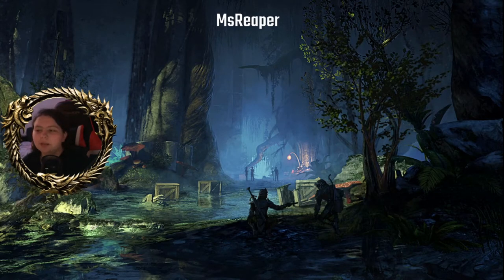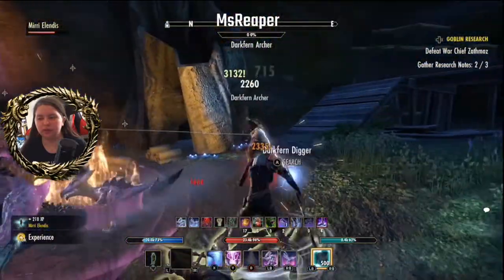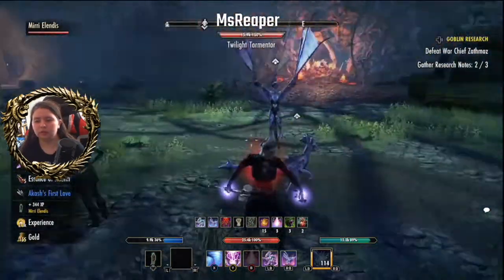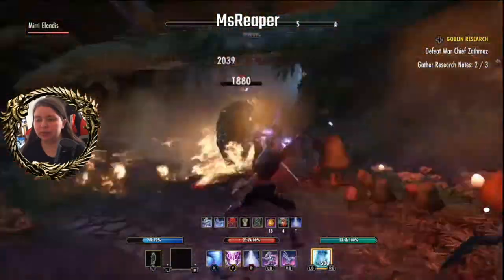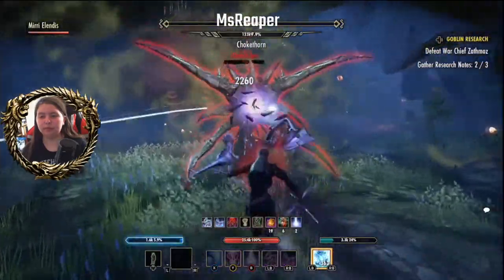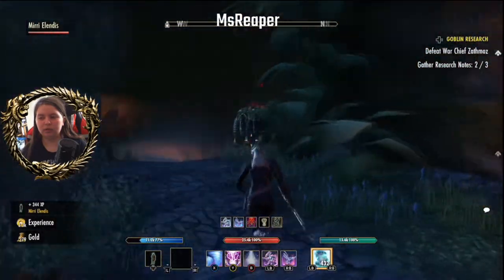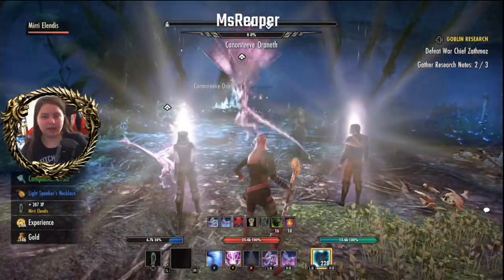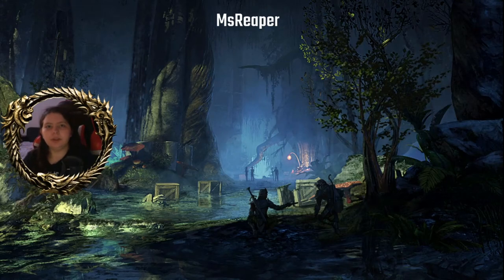[XBOX] The Elder Scrolls Online - Normal Elden Hollow 1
In this video, I took Mirri and my two pets, Clannfear and Twilight, into the depths of Elden Root with the dungeon called Elden Hollow 1. We went in alone. No back up.
Watch for the entire outcome of how this dungeon run went, whether promising or badly.

Don't forget to check out The Horsemen of Tamriel.
Follow me on XBOX at MsReaper200

And remember, Stay Safe. Stay Soul-Shriven. And Peace Out.